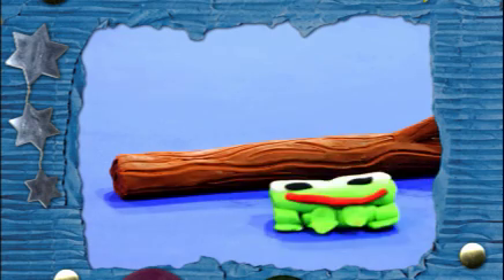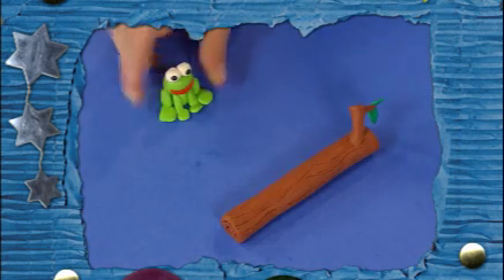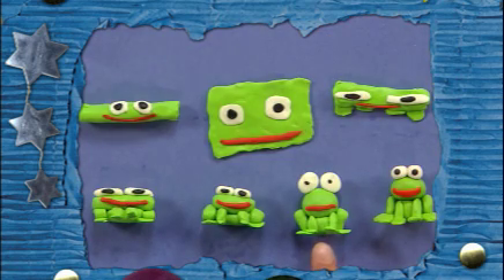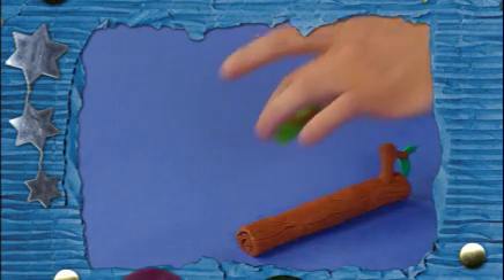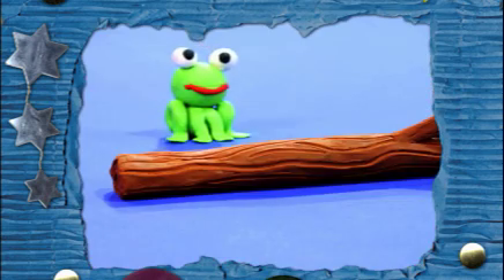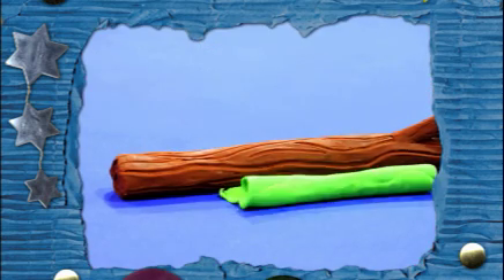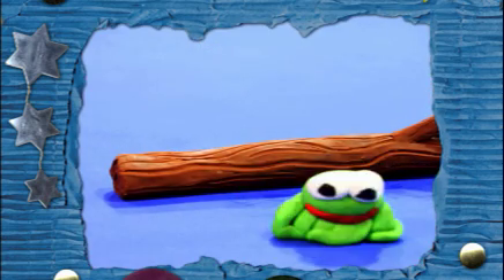AZ1 Make20 0702 ClaymationFrog